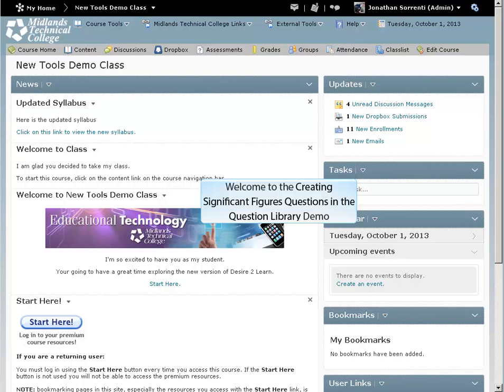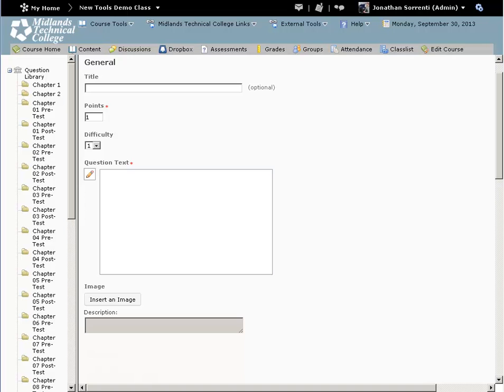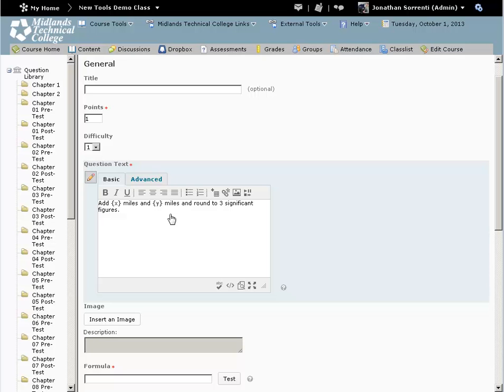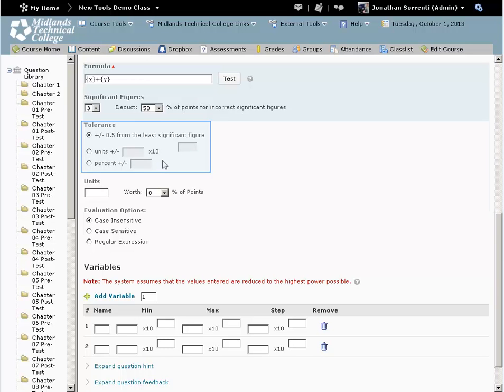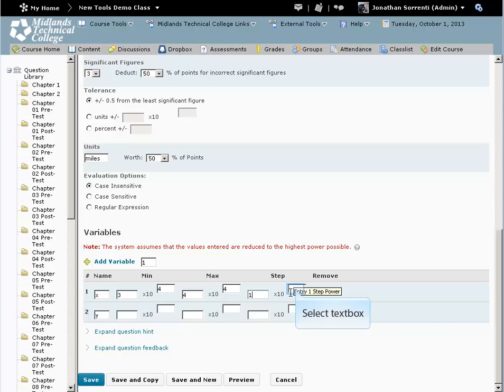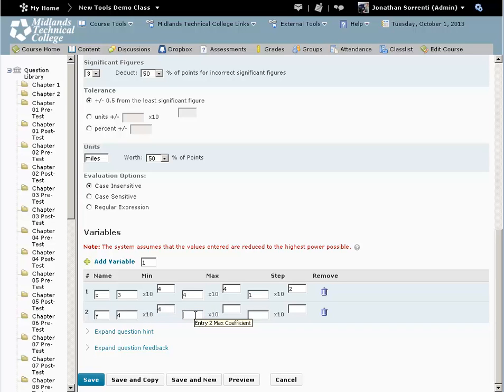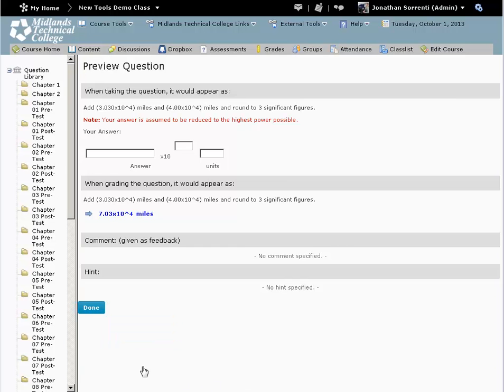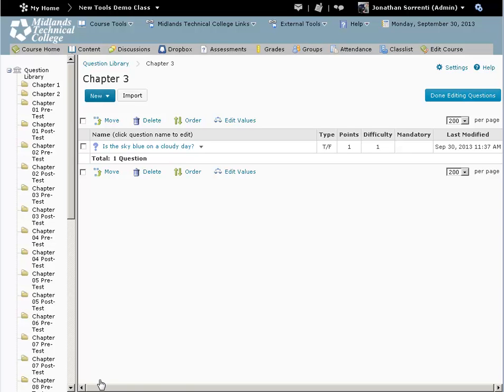D2L v10.2 Creating Significant Figures Question Library Demo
Welcome to the 'Creating Significant Figures Questions in the Question Library' Demo.  First, login to your D2L account and go into your course.
On the course navigation bar, click on the Assessments link.
Notice the tabs at the top (Manage Assessments, Question Library, and Statistics). Click the Question Library tab.
Now, we are going to create new questions in this section. Click on the section name to go into its folder.
From the ' New' dropdown button, click on the type of question you want to create.
To create significant figures questions pick that option from the New: drop-down button.
You can leave the title of the question blank. Doing so will make the question text show up as the title.
You can leave the Points value set to one.  This number can be changed later when you create your assessment.
Click in the 'Question Text' field and enter in your question.  Example:  Add {x} miles and {y} miles and round to 3 significant figures.

Notice that the variables are enclosed with braces.  This tells the computer that x and y are variables this will be defined for this question.

If you want to add an image to go along with this question, click the Insert an Image button and locate the file on your computer using the upload button, and then click the Add button.

In the Formula: field enter your formula.  Be sure to put your variables inside braces.
Example:  {x}+{y}

Choose how many significant figures you want in your answer.  Choose what portion of the question the significant figures answer is worth.  Choose the tolerance that will make this an acceptable answer.  We'll set this at 50%.

Enter your units.  In this example our units are miles.
Enter the percent of this question value that the units will get.  We'll set this at 10%.

Now we get to the variables.  We used the variables in the question, inside braces.  Here, do not enter the braces.  Put a variable in each Name box.  Next, set the range for the variable x.  Example:  min 3 times 10 to the 4, Max 4 times 10 to the 4th, step 1 times 10 to the 2. This means that when the computer chooses an 'x' value, it must choose the value according to these rules.  The lowest x it can choose is 3 x 10^4 (or 30,000), the highest is 4 x 10^4 (or 40,000).  It can choose a number using a step of 1 x 10^2 (or 100).  This means it can only choose 30,000, 30,100, 30,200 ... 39,900, and then 40,000.

Next, set the range for the variable y.  Example:  min 4 x 10^4, max 5 x 10^4, step 3 x 10^3 (or 3000). This means that when the computer chooses a 'y' value, it must choose the value according to these rules.  The lowest y it can choose is 40,000, and y choices increase by 3000, so the next y choices are 43,000, 46,000, 49,000.  This is the highest y value, as it cannot exceed 50,000.

If you wish to give feedback to all students at the end of the assessment about this question, enter feedback into the question feedback box.

Now click the preview button at the bottom right.  Notice the variables and the sample values chosen, and the answer boxes for the student.  Notice the formula, the solution with units, and your feedback comments.  Make sure that the formula is acting the way you expected it to act.
Click 'Go Back'.

If at any point you would like to see what the Question will look like, you can select the Preview button at the bottom.  Once you have finished previewing the question, select Done to go back to the Edit screen.

When you are finished making changes, click on the Save button in the bottom  left-hand corner and you will return to the section list.

If you want to create another question very similar to this one, click on the Save and Copy button. That will save this question and create another one with all of this question's information, so that you can just edit this question's information instead of re-typing it again.
If you want to create another question of this same type, click on the Save and New button. That will save this question and give you a new blank question of this question type.
You have now successfully created questions in the question library.